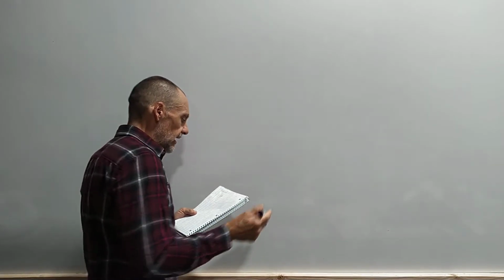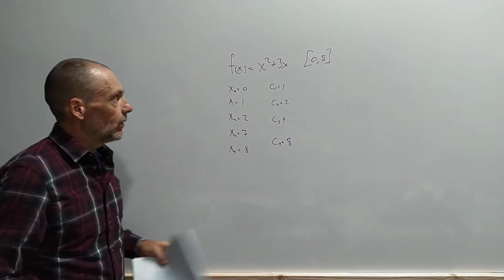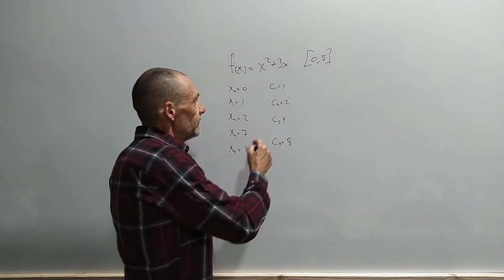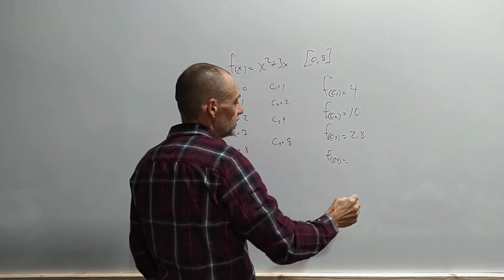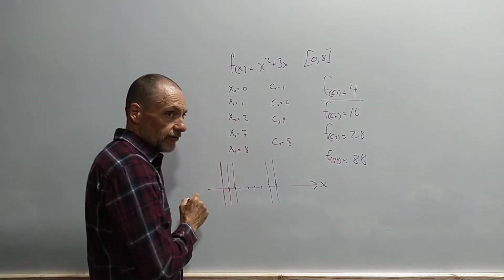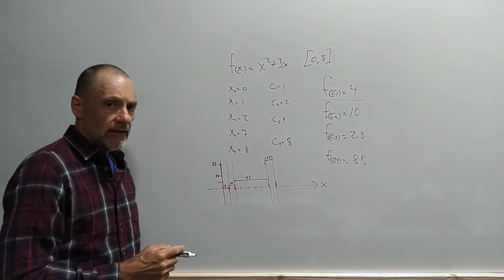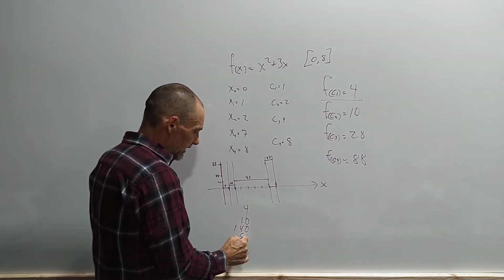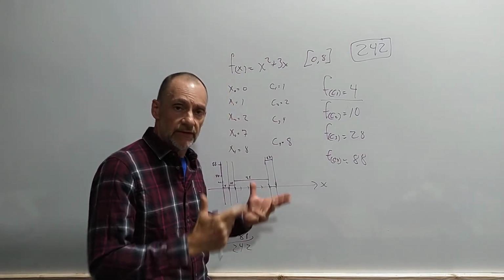Calculus 1: Adding the area of 4 rectangles.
Webassign Riemann Sum.